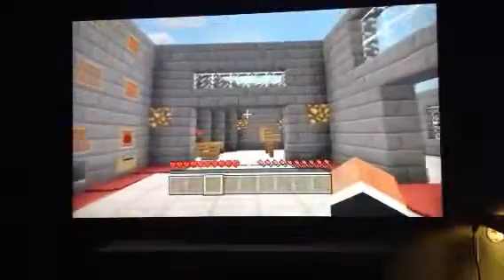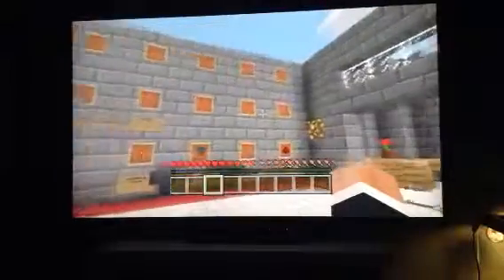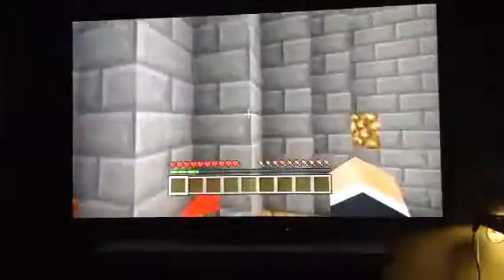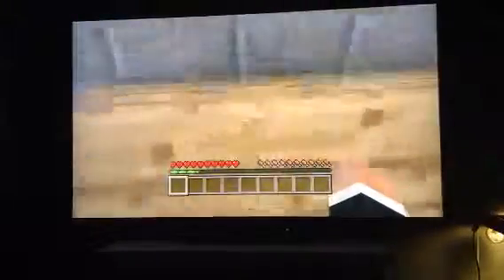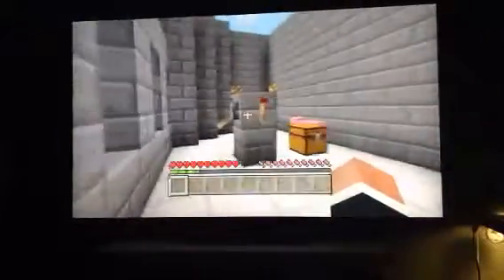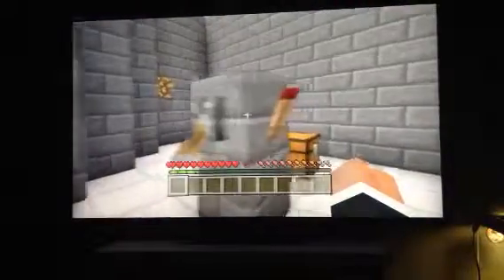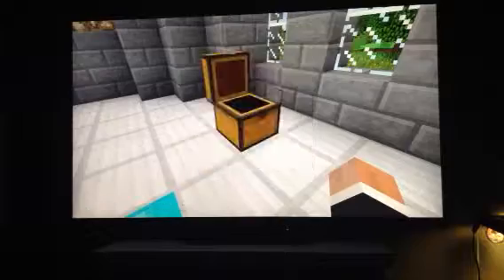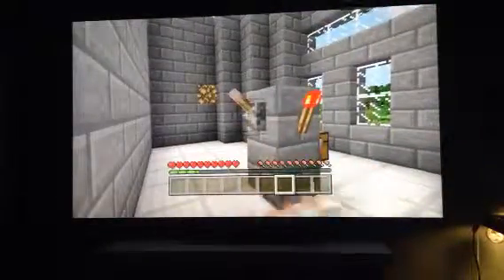Minecraft-how to make a redstone torch to go off(2)